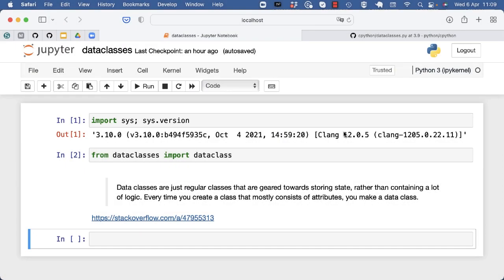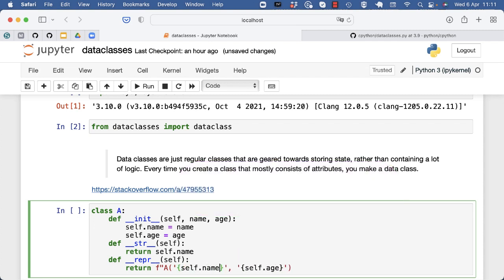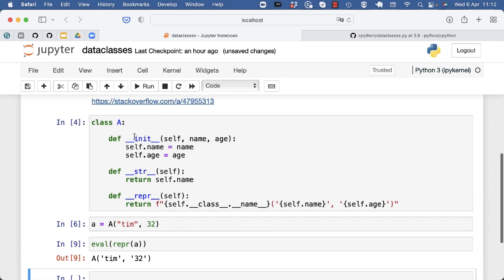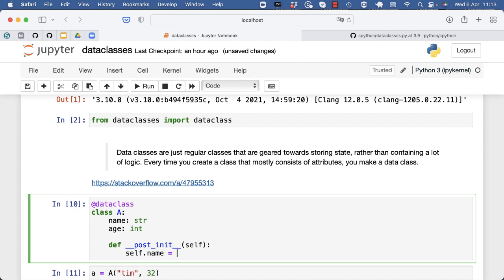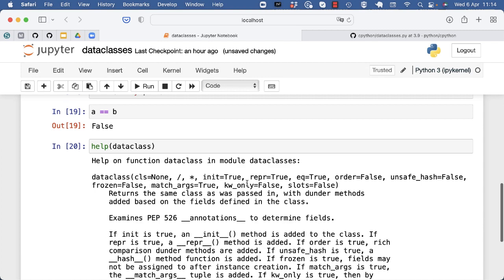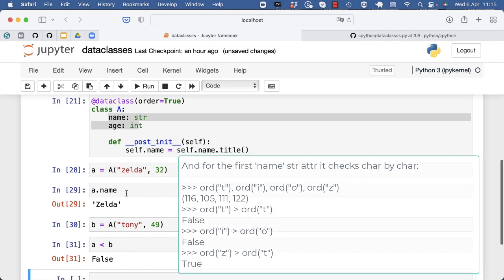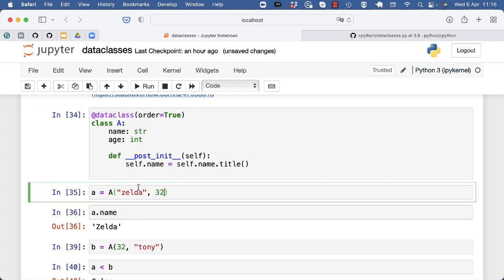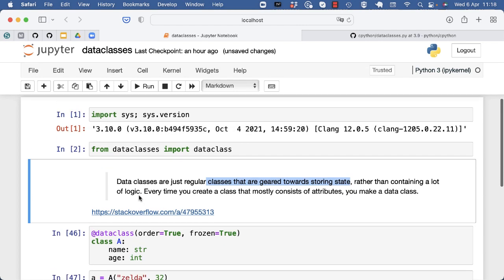Exploring Python dataclasses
Today a video about dataclasses:

- How they save boilerplate code.
- And some of their main features.

Enjoy and hope this is helpful.